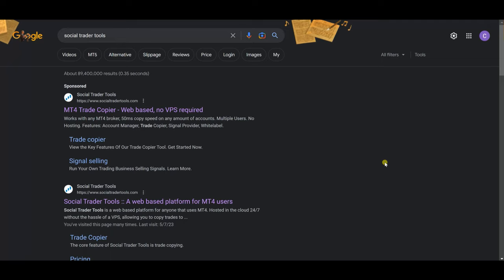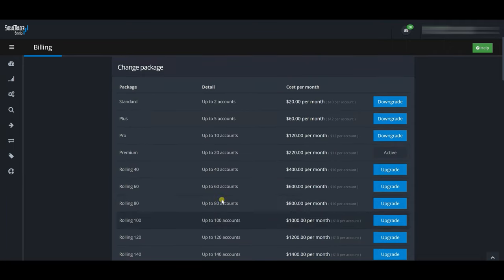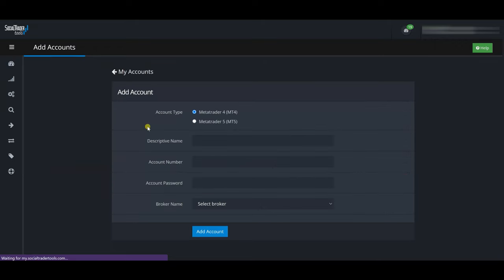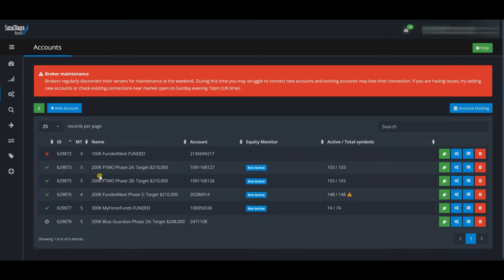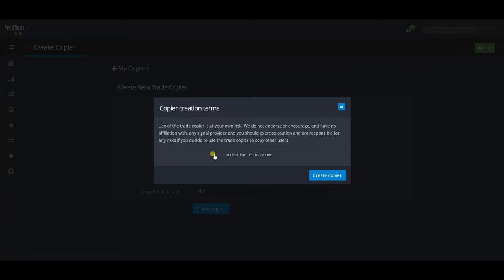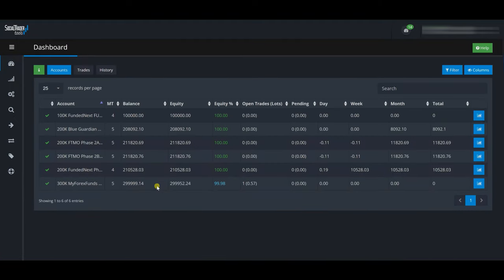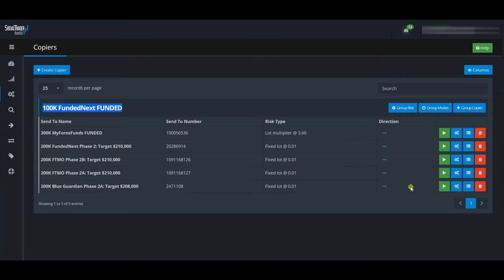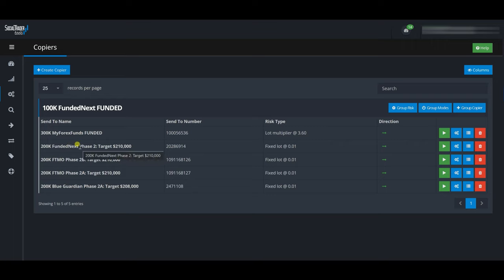How To Use Social Trader Tools Trade Copier (FULL TUTORIAL)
Join my Telegram Channel for more Analysis and quicker Updates

Hello,

In this video, I review in detail the Social Trader Tools Trade copier software. This is the Trade Copier that I use to copy trades across all my Prop Accounts with very minimal latency. Watch this video till the end in order to see all the features that I review. If you have any questions, feel free to drop me a comment and I will try my best to clarify you.

Forex trading carries a high level of risk and may not be suitable for all investors. Past performance is not indicative of future results. The high degree of leverage can work against you as well as for you. Before deciding to invest in foreign exchange you should carefully consider your investment objectives, level of experience, and risk appetite. The possibility exists that you could sustain a loss of some or all your initial investment and therefore you should not invest money that you cannot afford to lose. You should be aware of all the risks associated with foreign exchange trading and seek advice from an independent financial advisor if you have any doubts.